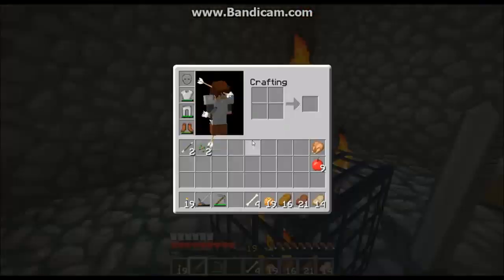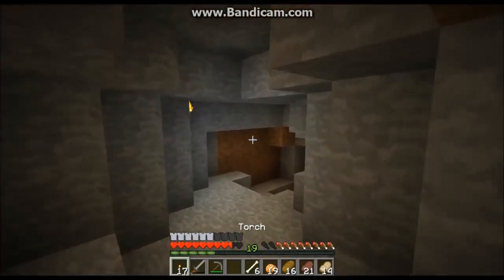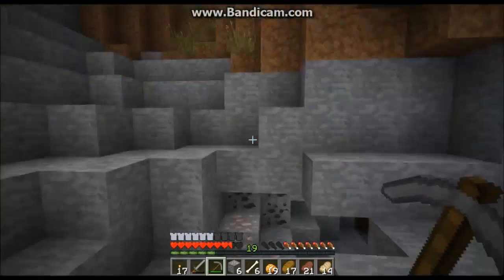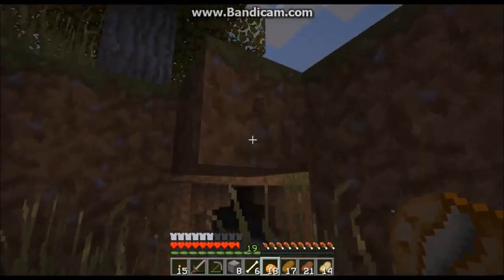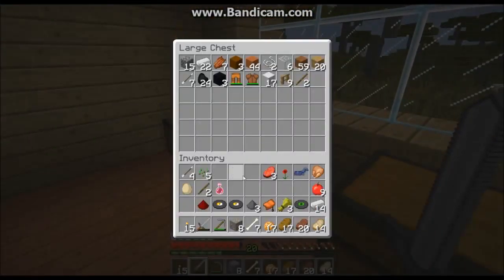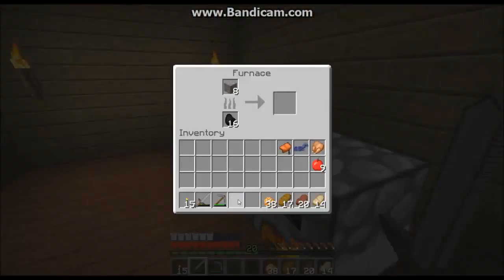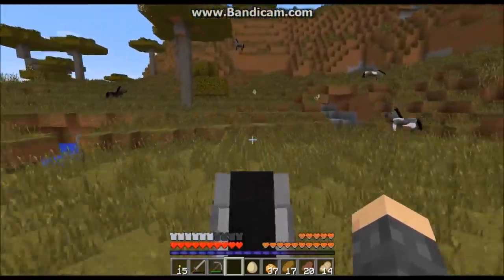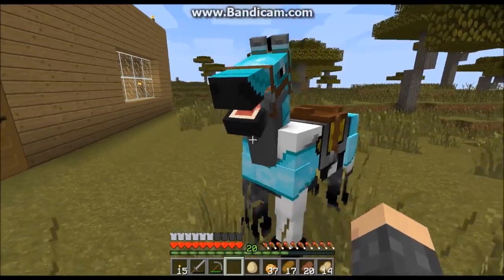Minecraft EP9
I'm back with some new Minecraft videos!

[Electro] - OVERWERK - House (feat. Nick Nikon) [Monstercat Release]